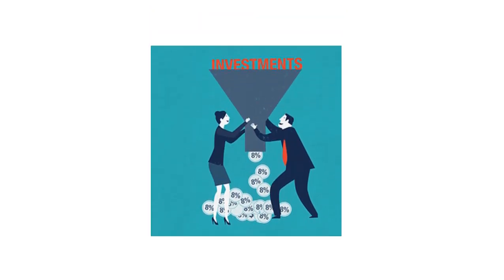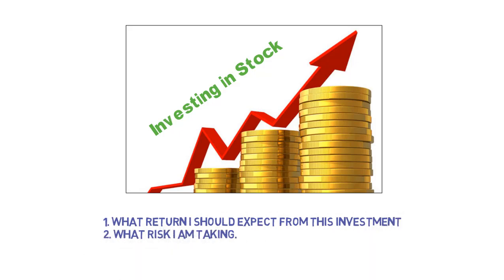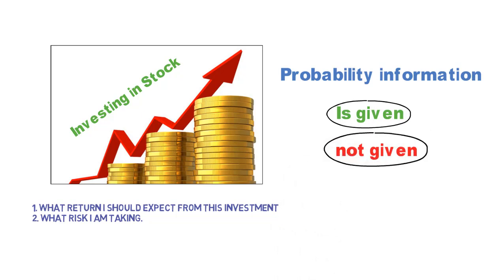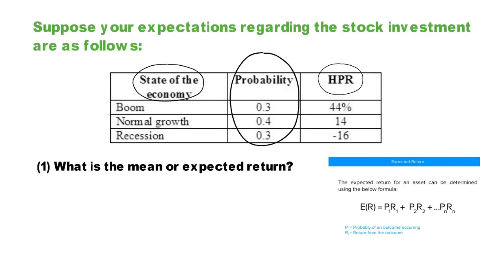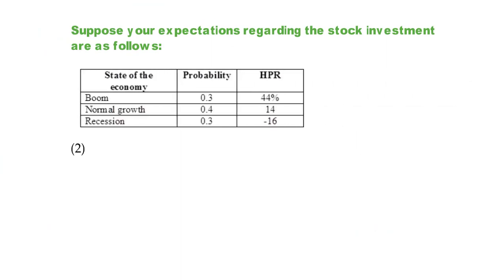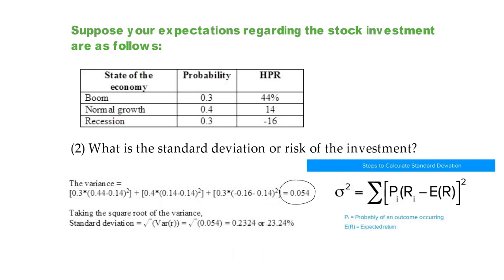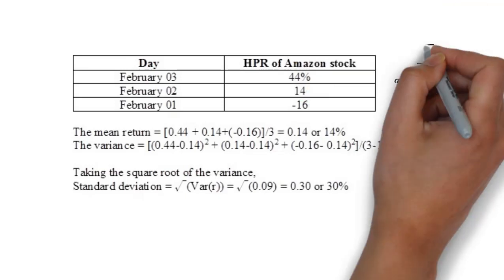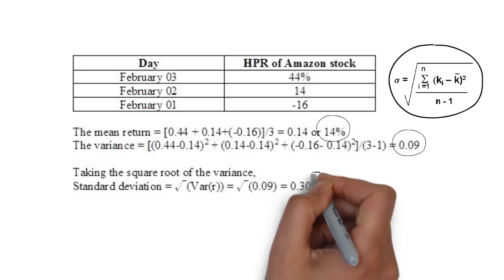How to find Expected Return and Risk | Calculate Risk and Return Stock | FIN-Ed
fin-ed

In this video, I am going to discuss the mean or the expected return of a stock and the standard deviation of returns, which is the measure of asset-specific risk. Finally, using two numeric examples, I will show how expected returns and standard deviations are calculated.